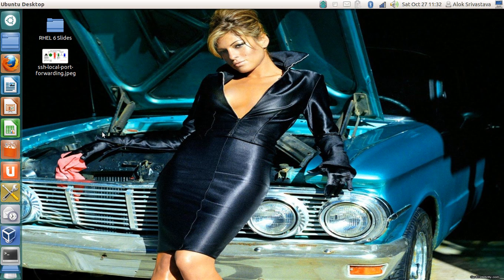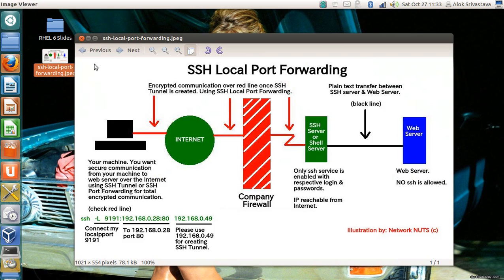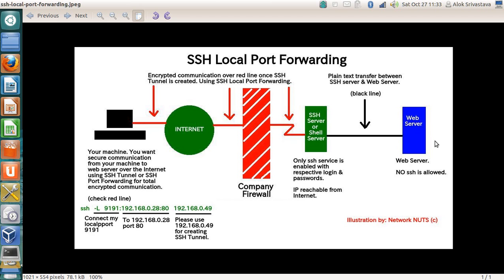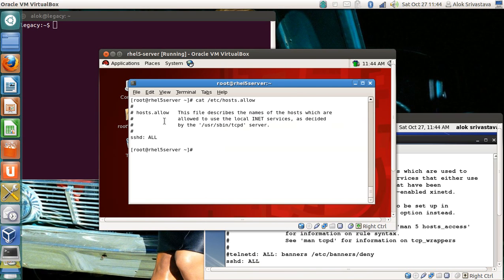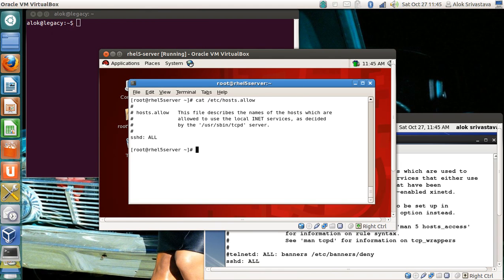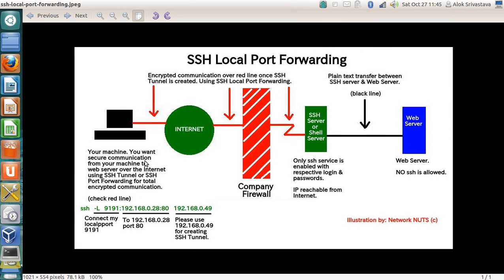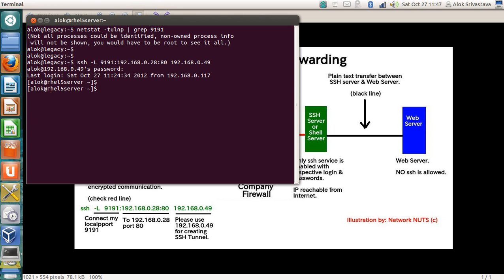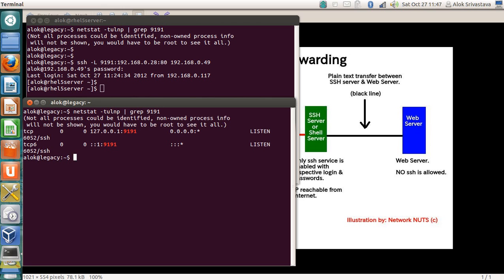Understanding SSH Port Forwarding | Using SSH to Port Forward ? Networknuts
RHCE Training video. Shows and illustrated what is the idea behind ssh port forwarding or ssh tunneling. How local ssh port forwarding or ssh tunneling can be used to encrypt your communication over the Internet to servers behind the company firewall. Thus making it a total secure communication. Local Port forwarding can be initiated by clients at their will. It uses the same trusted ssh connections for the job.

Very beneficial for all the RHCE aspirants and RHCSS aspirants as this topic is also a part of standard RHCE Training and RHCSS Training.